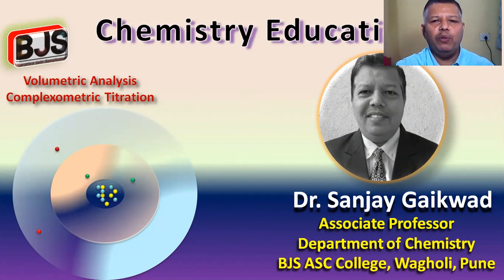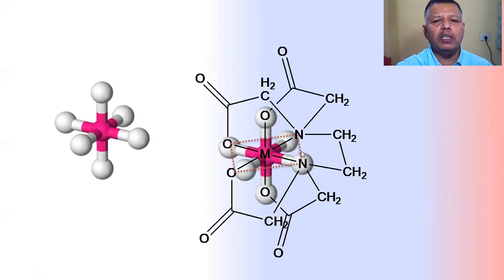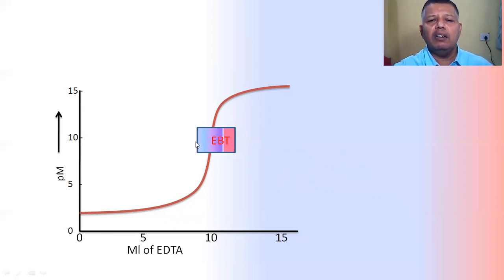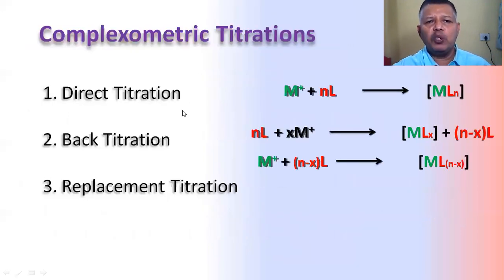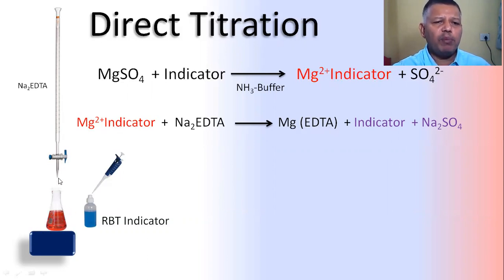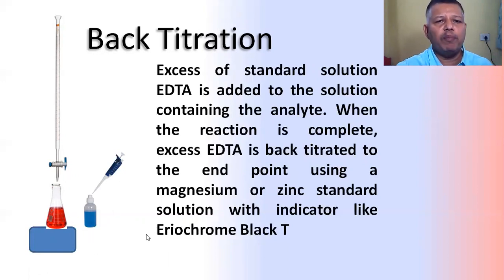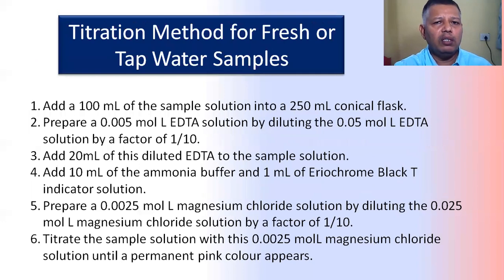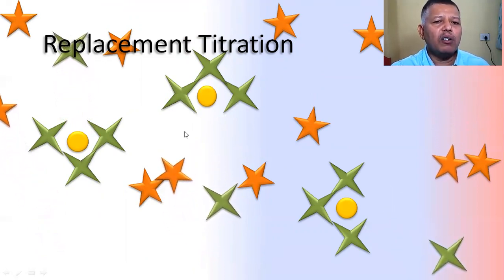Complexometric Titration |Dr. Sanjay Gaikwad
It includes Complexometric Titration, Classification of Complexometric Titrations such as Direct Titration, Back Titration and Replacement titrations.